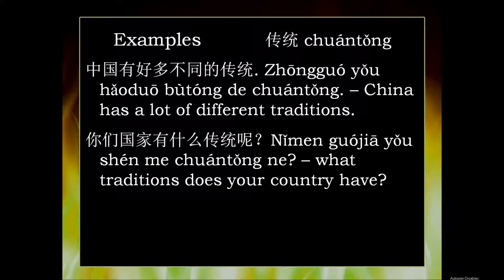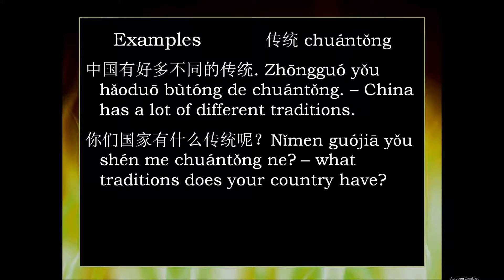Chinese Word: 传统 chuántǒng -- tradition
How to say "tradition" in  Mandarin Chinese -- 传统 chuántǒng, along with some basic examples of how to use this word.